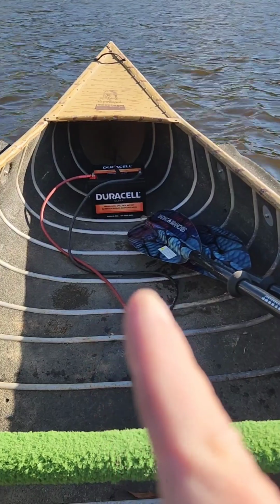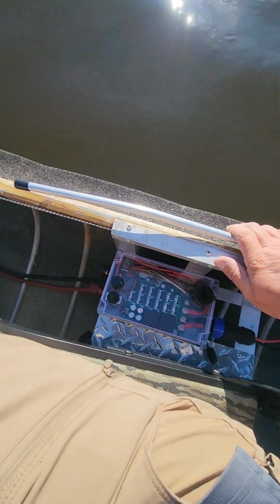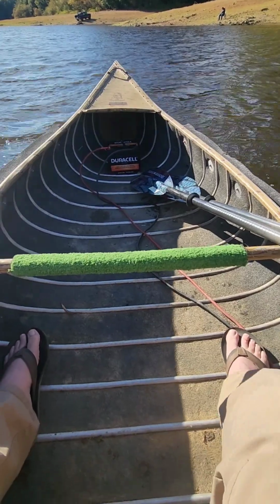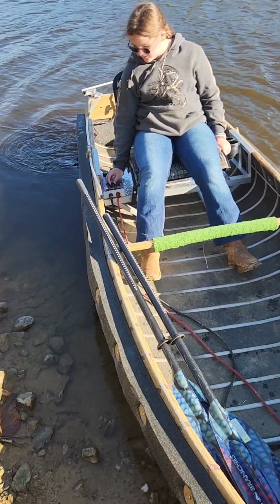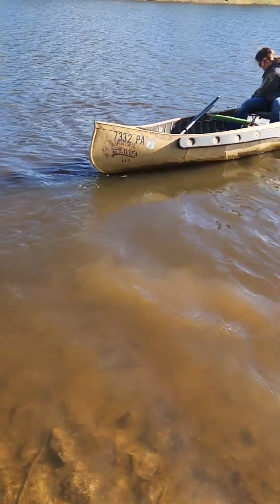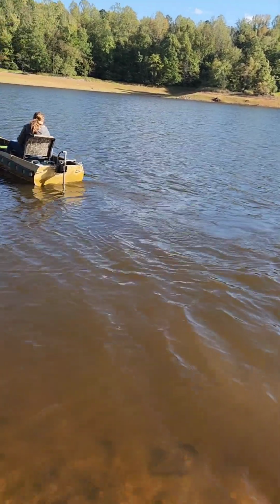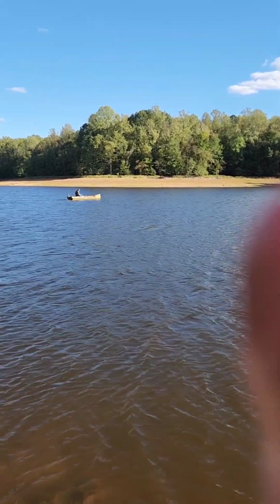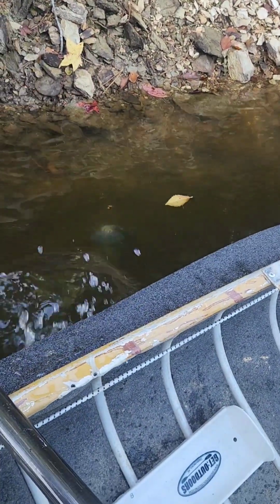sportspal conversion.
took an old sports pal.  upgraded the seats. and added an electric motor.  with steering.  simple one hand